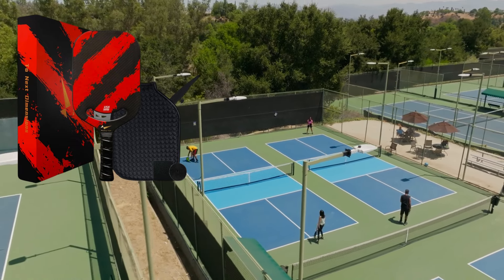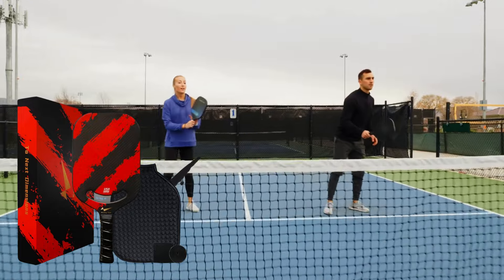The Pickleball Paddles You’ve Been Waiting For in 2024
✅ 2024 Selkirk Vanguard Power 🚨👉::

✅ Carbon Fiber Pickleball Paddle 🚨👉::

✅ 2024 Selkirk SLK Halo 🚨👉::

Here at the Self-care Ideas channel, we do all the homework so you don't have to. Stick around till the end of this video, and we'll show you the top 3 pickleball paddles you've been waiting for.

1. Selkirk VANGUARD AIR:

•  Made with Love in the USA: Each paddle is like a piece of art, carefully made with the best stuff to help you play better.

•  QuadFlex 4 Layer Hybrid Face: This is a fancy way of saying it's super strong and helps you hit the ball really hard and exactly where you want it to go.

•  FlexFoam & 360° Proto Molding: These are special tricks that make the paddle tough, help you hit the sweet spot.
•  Epic Traditional Shape: It's shaped just right so you can swing it easily and hit the ball super well.

2. Carbon Fiber Pickleball Paddle with Aero Throat, 2024:

•  Carbon-Grit Texture: This paddle has a special bumpy surface made from strong carbon fiber.
•  Unibody Design & Foam Walls: It's built really tough, like a little tank.
•  Aero Throat and Comfy Grip: The handle has a special design that lets air flow through.
•  Honeycomb Core: Inside the paddle, there's a honeycomb pattern.
•  Two Types - Power and Control: You can choose between two kinds of paddles.

3. SLK Halo Control MAX Carbon Fiber Pickleball Paddle:

•  It has a super cool face made of raw carbon fiber.
•  Inside, it's got a Rev-Core Power Polymer Core.
•  The handle is wrapped in SLK Faux Leather Grip.
•  Weight: It's light, between 7.5 and 8 ounces.

•  Length: It's up to 16 inches long.
•  Width: It's up to 7.85 inches wide.

•  Grip Size: The handle is just right at 4 inches around.

•  Handle Length: It's up to 4.85 inches long, so there's plenty of room for your hands.

•  It's got an XL Shape, which means more paddle to hit with and more spin for your shots.

Don’t forget to put it in your cart so you don't miss out.

00:03 Pickleball Friends
00:05 Perfect Paddle
00:12 Which Pickleball Paddle are the best
00:23 The Top 3 Pickleball paddles
00:32 Selkirk Vanguard Air
00:36 Pickleball players
00:46 Help you play better
00:54 Helps you hit the ball
01:04 Tricks that make the paddle tough
01:14 Hit the ball super well
01:16 USAPA Approved
01:22 Play like the pros
01:32 Click the link in the description below
01:44 Carbon Fiber Pickleball Paddle
02:00 Made from strong fiber
02:11 It's built really tough
02:23 The handle has a special design
02:35 Honeycomb Core
02:47 Two Types - Power and Control
03:02 It's approved for big-time tournaments
03:08 Where you can buy the products
03:44 SLK Halo Control Max Carbon Fiber
04:00 Great for newbies and pros
04:19 Play for a long time without getting tired
04:41 Handles length
05:06 Take your game to the next level
05:09 Put it in your cart
05:17 Share this video
05:20 Looking for the best pickleball paddles